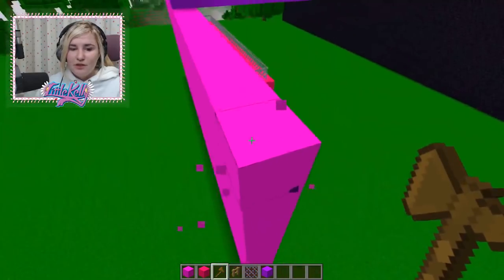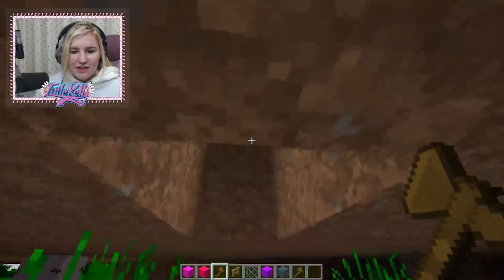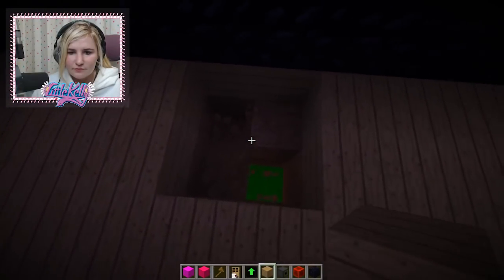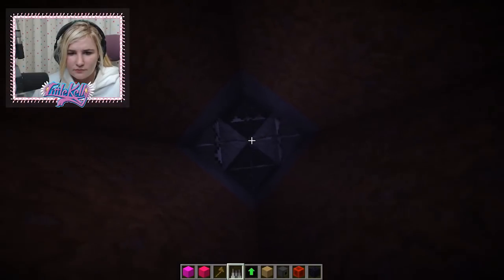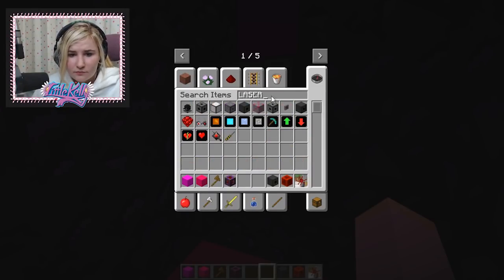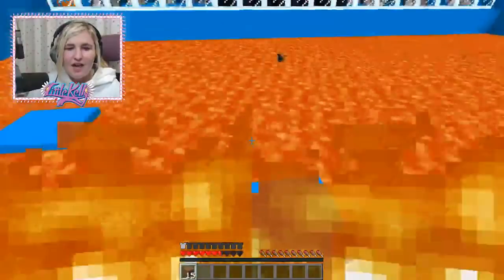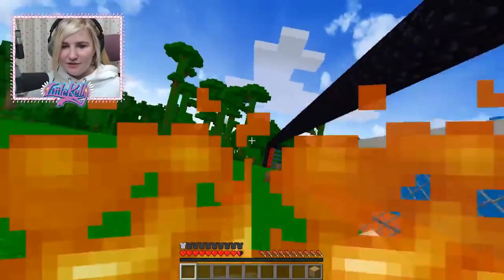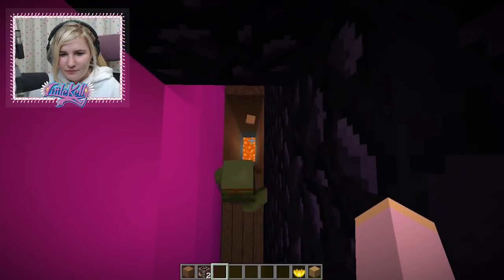TINY TURTLE V LITTLE KELLY MOST SECURE BASE | Little Kelly Plays